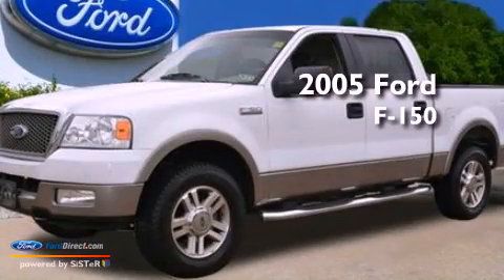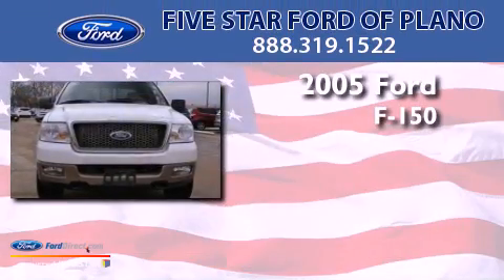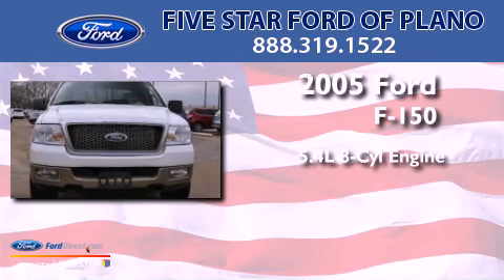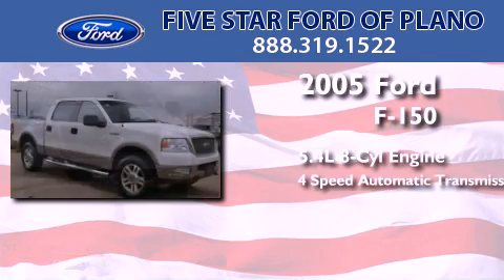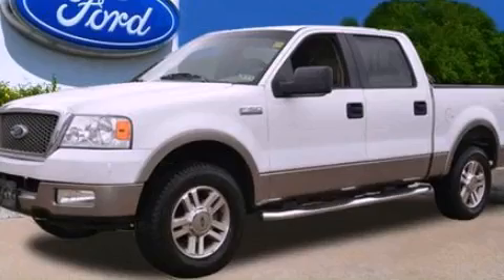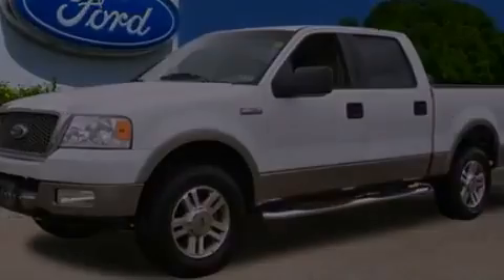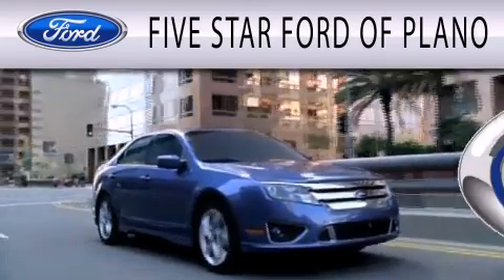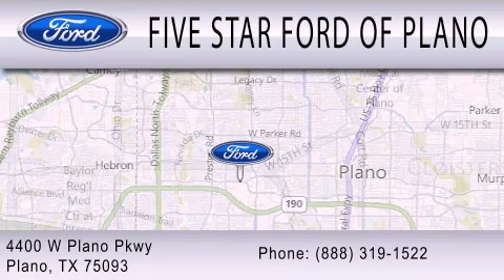Used 2005 FORD F-150 Plano TX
Year : 2005
 Make : FORD
 Model : F-150
 Engine : 5.4L V8 24V MPFI SOHC
 Trans . : 4-SPEED AUTOMATIC
 Exterior : OXFORD WHITE CLEARCOAT
 Miles : 158,866
 Interior : TAN
 Stock : CKE04201A